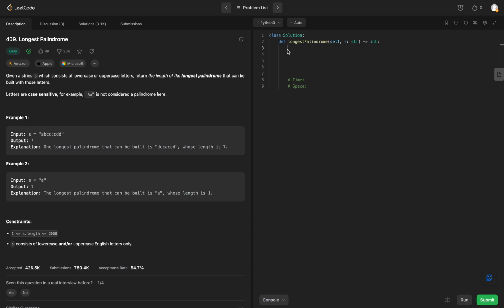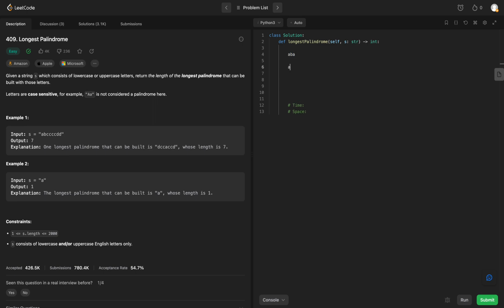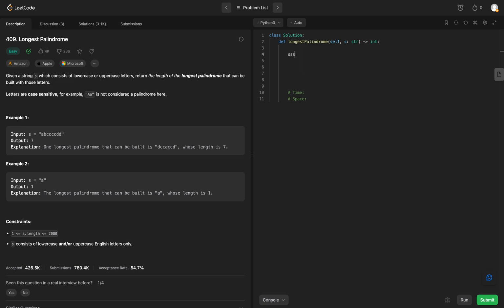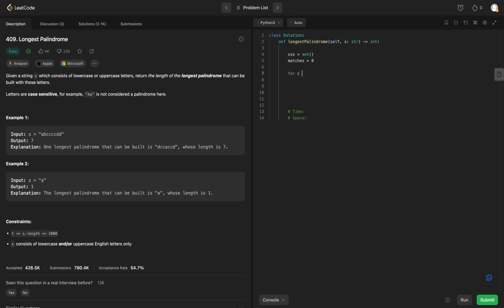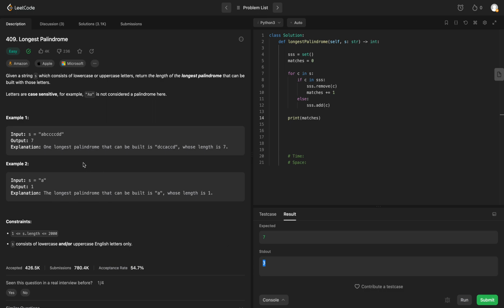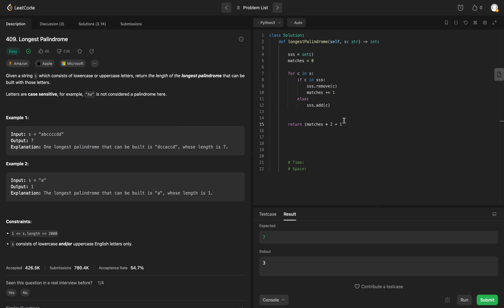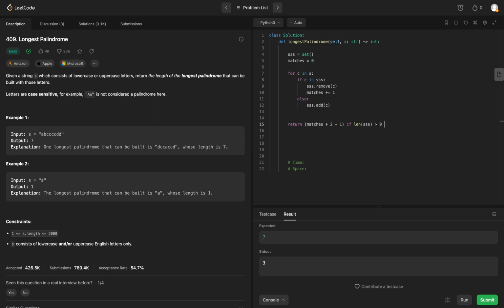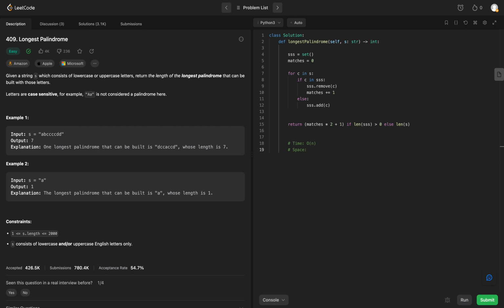LeetCode 409 - Longest Palindrome: A Microsoft Journey